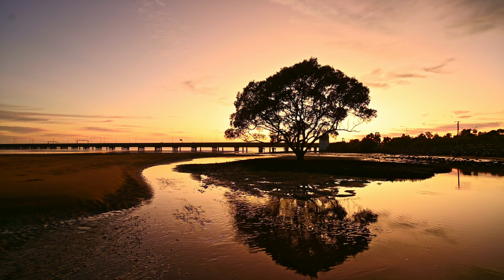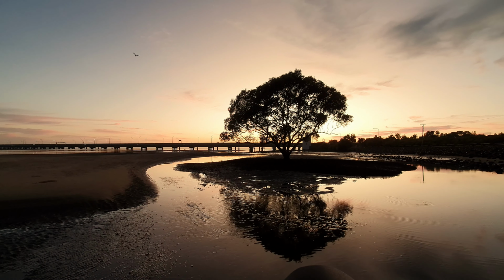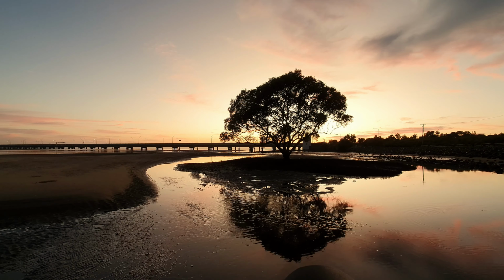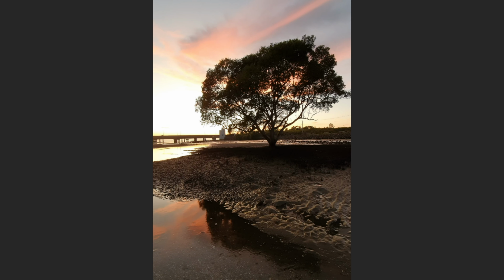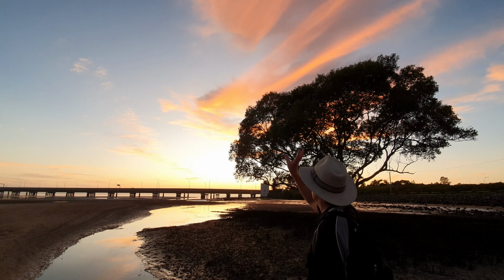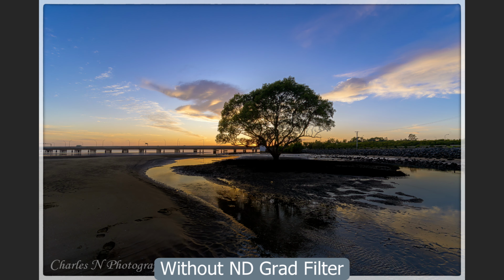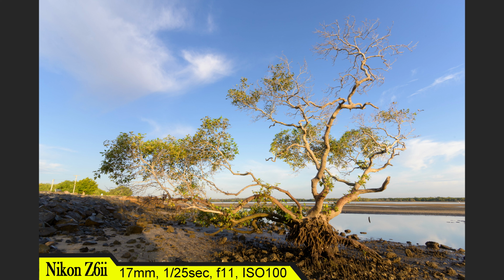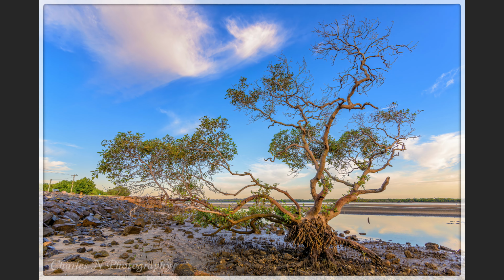Wide Angle Lens Sunrise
This tutorial explains and demonstrates how I use my Wide Angle Lens when I’m out photographing a scene like this to create an image full of impact. Wide Angle Lenses aren’t designed to get everything you see into the frame, they’re made to allow to get very close to your subject, yet still capture much of the surrounding area.

Brighton Park Location: shorturl.at/sPR89

Gear used during this video:
Nikon Z6II
Tokina AT-X 17-35 F4 PRO FX
Samsung Galaxy S10
Manfrotto 055XPROB Tripod
Sony ZV-1